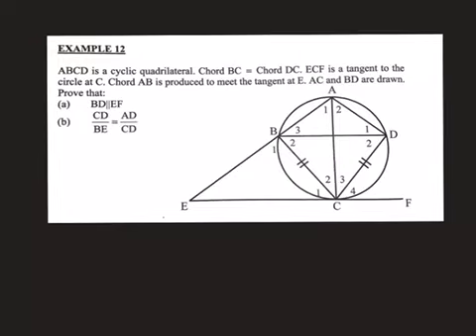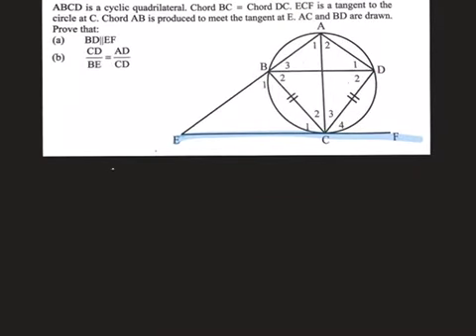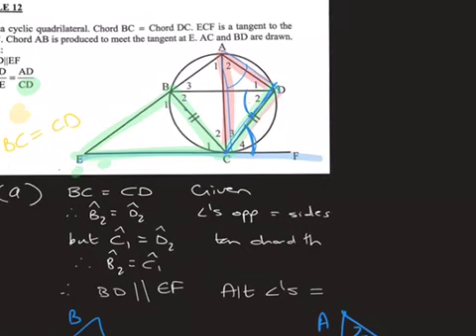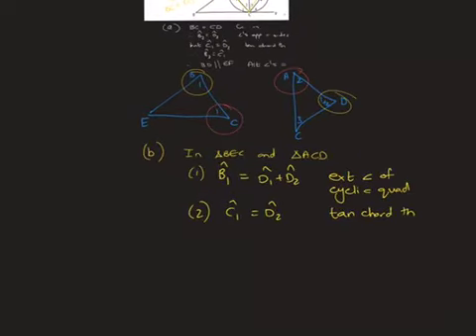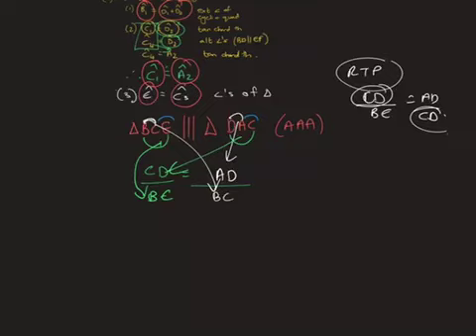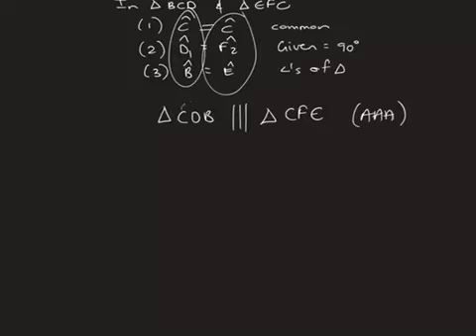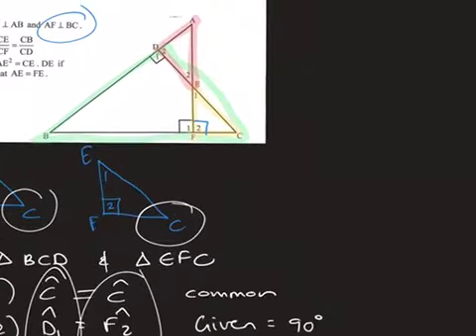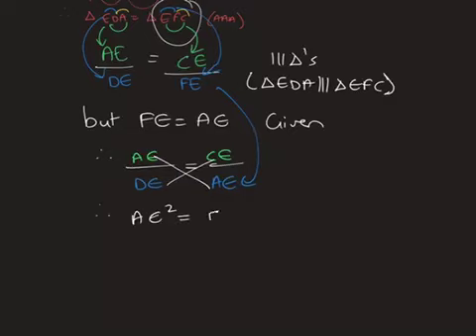Grade 12 geometry similarity theorem eg 12 and 13